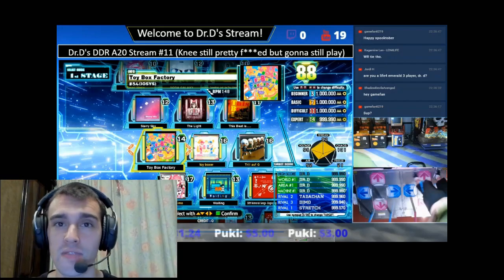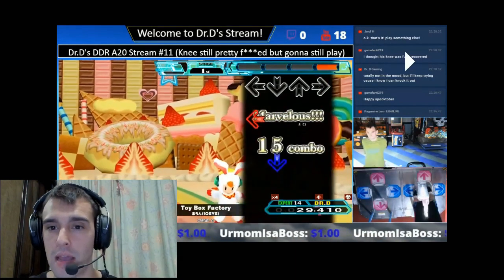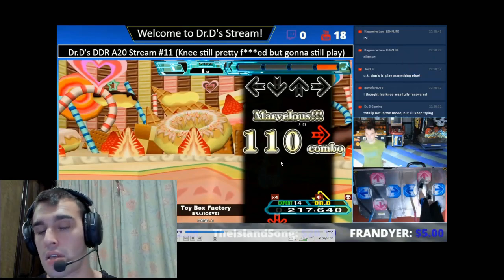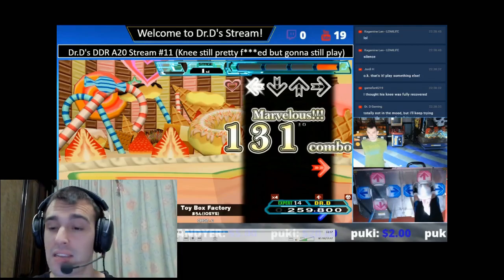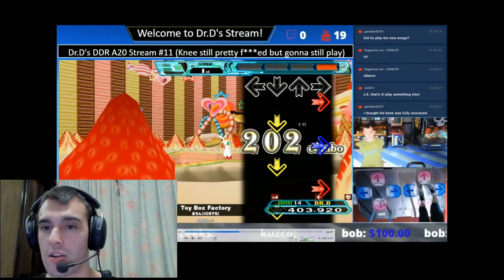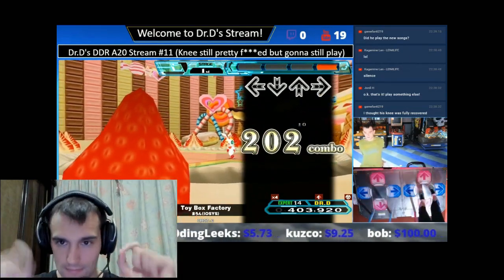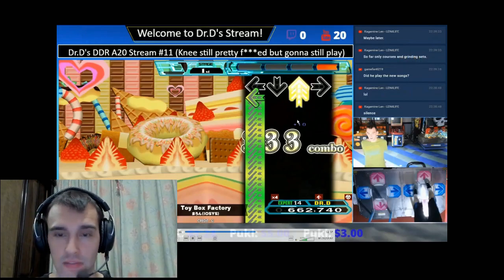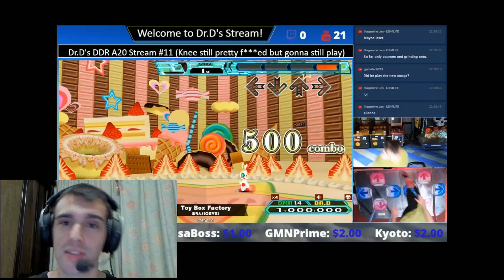Toy Box Factory Expert MFC#718 DDR A20 2019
Now that I have crossed 700 MFCs, I will now start combing my Singles and Doubles MFCs into one number, hence why I just skipped MFCs 701-717. If you are curious what my singles number is, I still track it on my Master MFC spreadsheet linked below.

Dr. D is based in Taiwan and is a huge enthusiast of Konami's most revolutionary rhythm game in the Bemani series: DanceDanceRevolution. He creates valuable content surrounding the game and also obtaining MFCS and PFCs (Marvelous/Perfect Full Combos), feats not many DDR players can accomplish. Dr. D has over 600 MFCs in the game's current iteration, DDR Ace. His mission is to build a community of DDR players, regardless of skill level. You can catch him live on his Twitch or Youtube channel, where he documents all of his stream highlights and MFCs.

Dance Dance Revolution (DDR), also known as Dancing Stage, is a music video game series produced by Konami. Introduced in Japan in 1998 as part of the Bemani series, and released in North America and Europe in 1999, Dance Dance Revolution is the pioneering series of the rhythm and dance genre in video games. Players stand on a "dance platform" or stage and hit colored arrows laid out in a cross with their feet to musical and visual cues. Players are judged by how well they time their dance to the patterns presented to them and are allowed to choose more music to play to if they receive a passing score. The series' current version is Dance Dance Revolution A20, released in 2019.